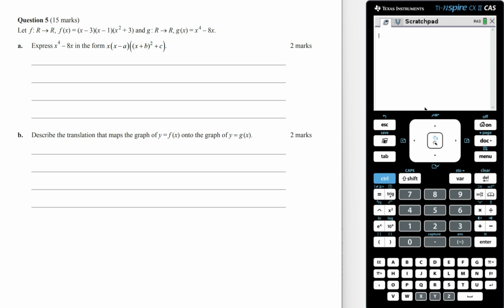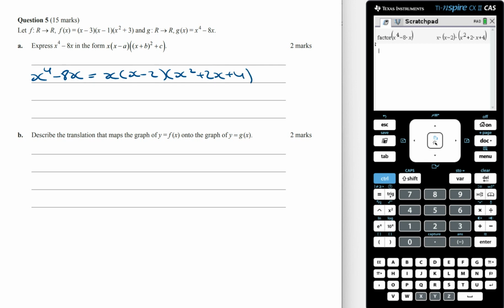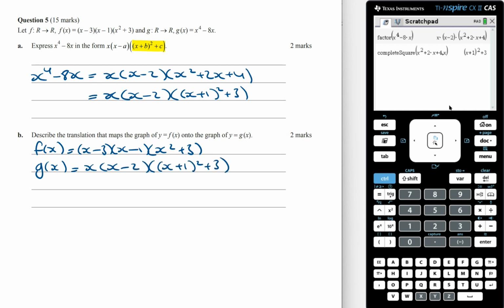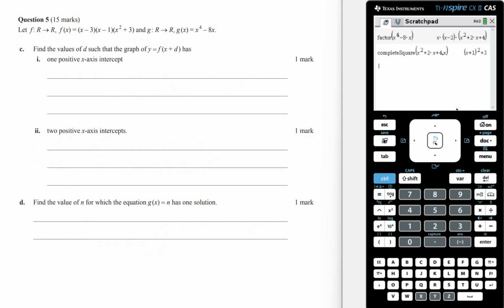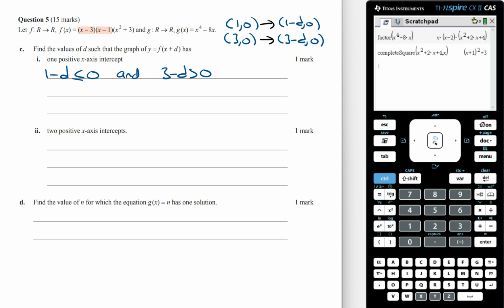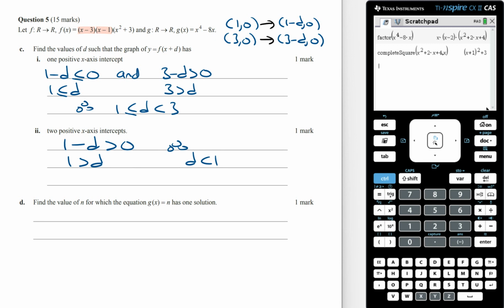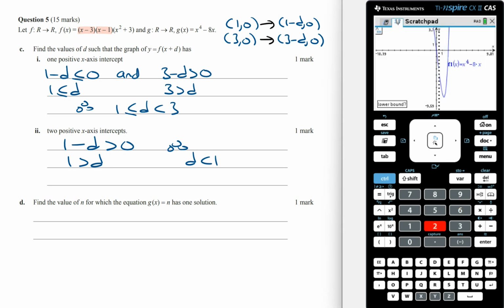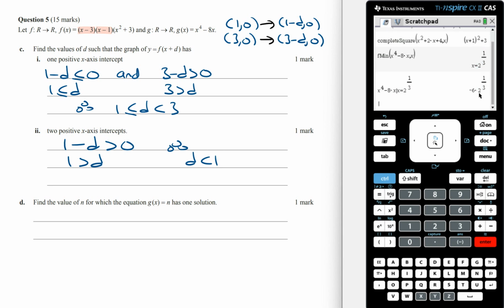Maths Methods Sample Exam 2 Extended Response Solutions Question 5a-d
In this video I show you how to answer the Maths Methods Sample Exam 2 Extended Response Question 5a-d

If you really want to do well in Methods and get better marks for your SACS and exams then you must learn how to answer exam style questions.

The Maths Methods Club is the ONLY place where you'll find step by step video solutions to every past paper question asked from 2006 - with all exam questions grouped by topic.